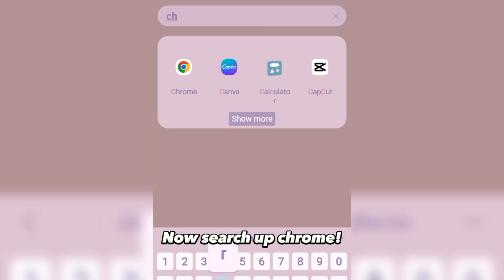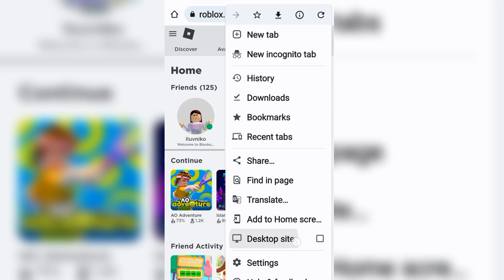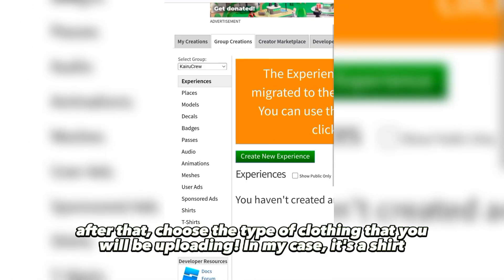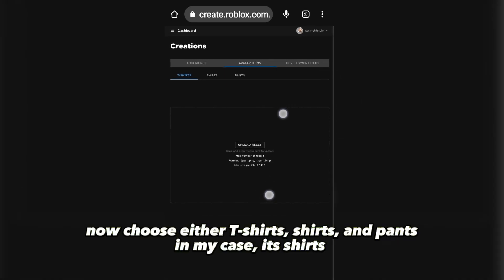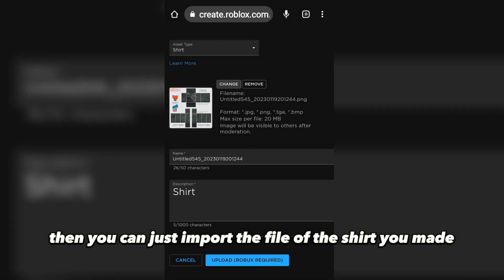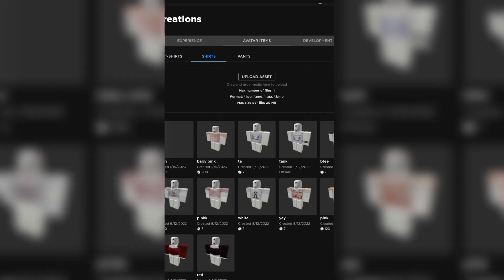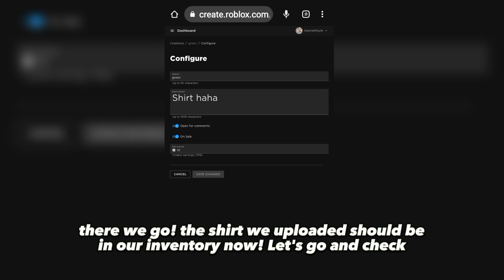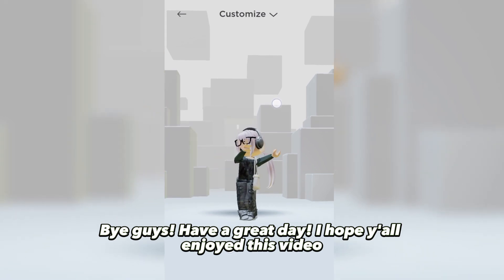How to UPLOAD SHIRTS on Roblox Using the NEW Creator Dashboard! UPDATE!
୨⎯ Hello everybody! I am Kairu Yunisu but you can call me Eunice. I am a roblox youtuber/content creator! I make videos for fun, entertainment, and also make roblox tutorials to help people! This video is made and edited by me only.⎯୧